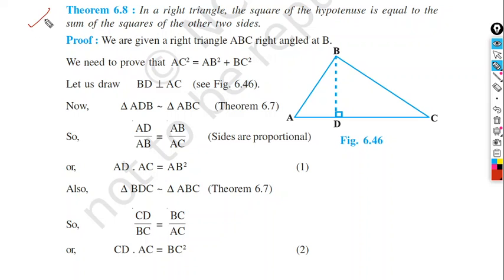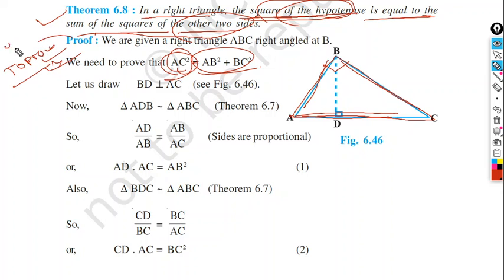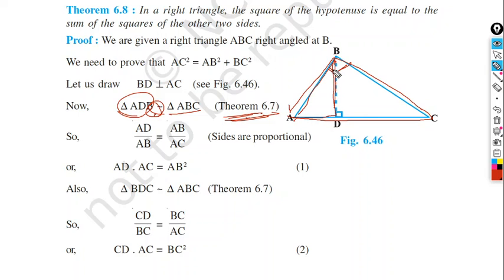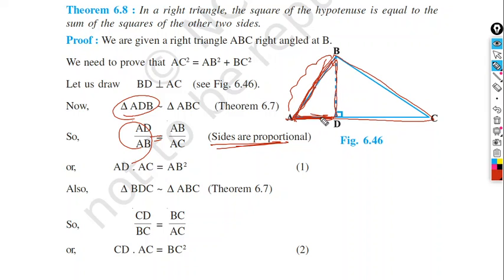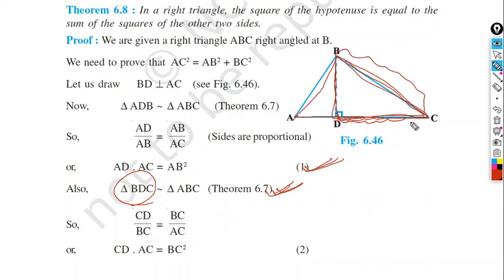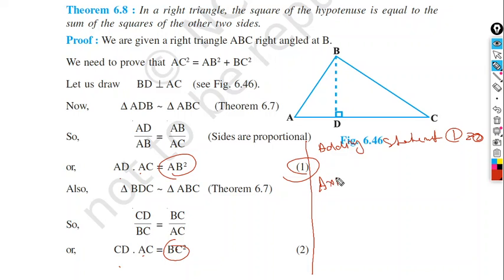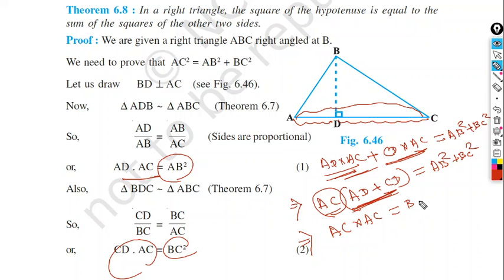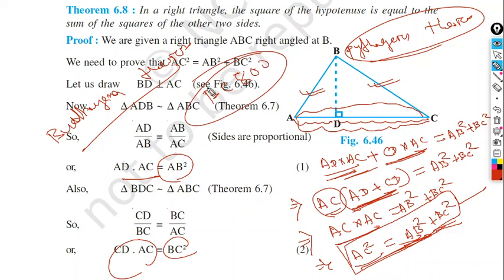Theorem 6.8 class 10 pythagoras theorem ncert chapter 6 triangles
class 10 pythagoras theorem ncert chapter 6 triangles Theorem 6.8